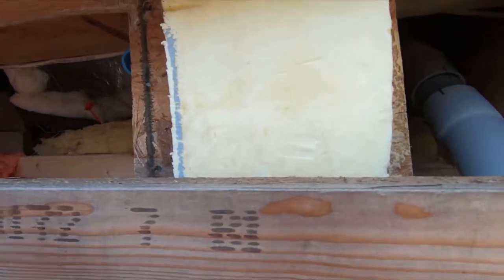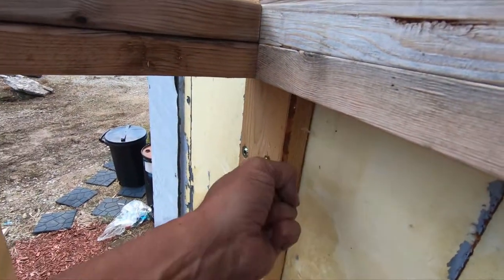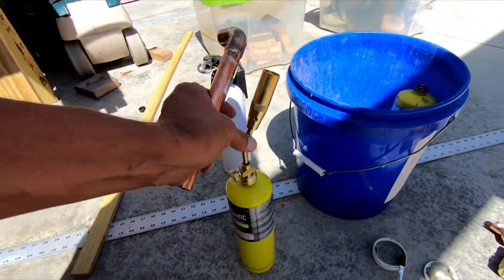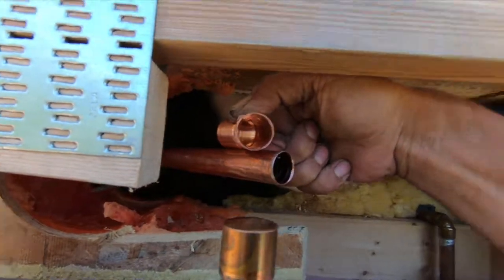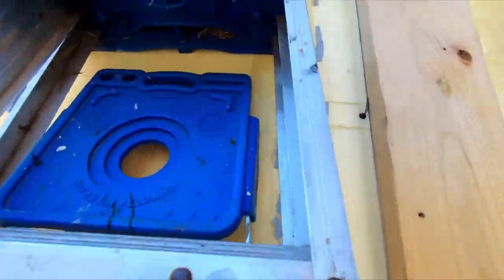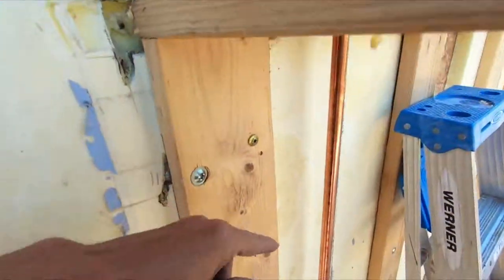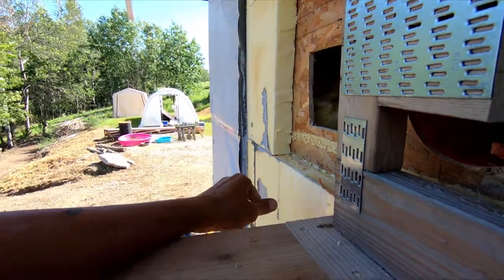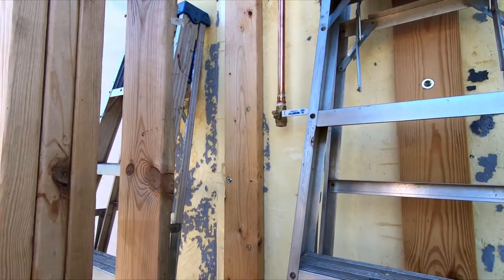The Curse of the Plumbing Projects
Plumbing projects have a way of being cursed! After getting everything ready and starting to work on the water line between the existing structure and the addition I am building, I find out my soldering torch doesn't work! On the yard hydrant project, I had to run to two separate town for a total of four trips to get various parts. Luckily this one was only one, but it still eats up a good chunk of the day!